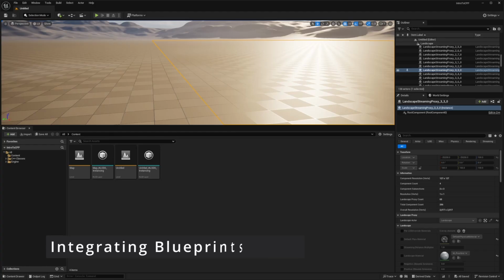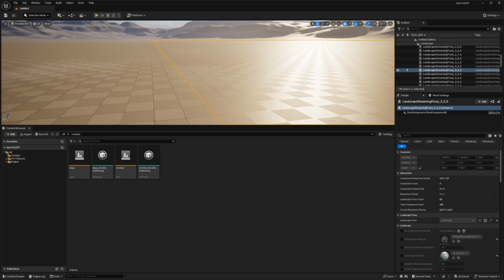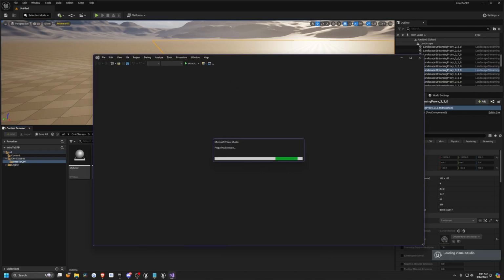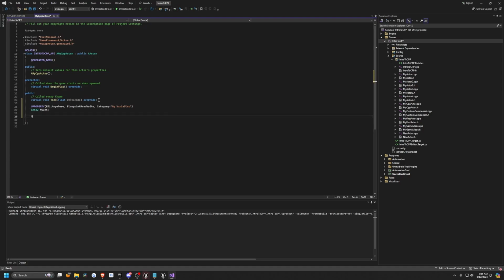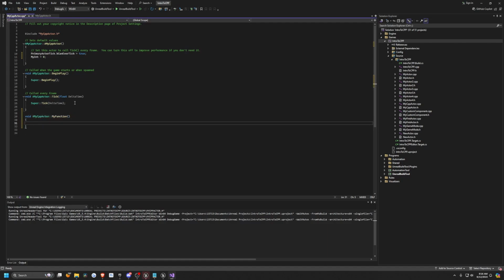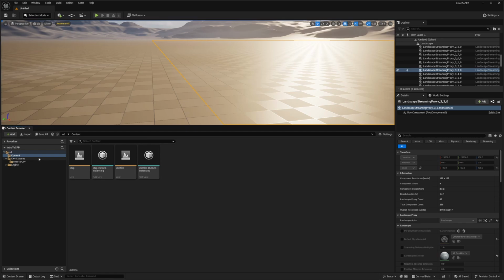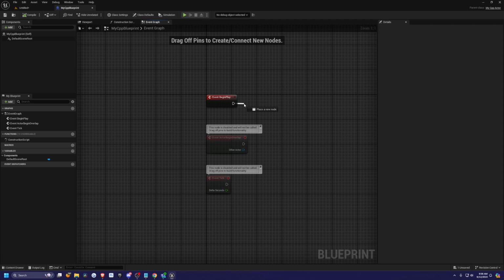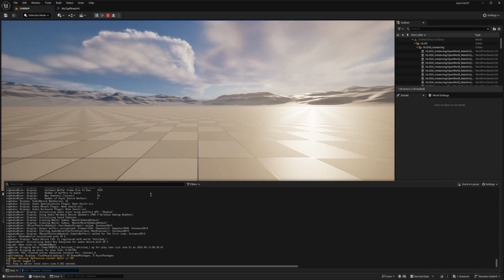UE5 C++ - Blueprint and C++ Integration